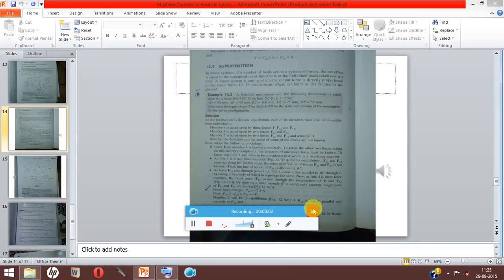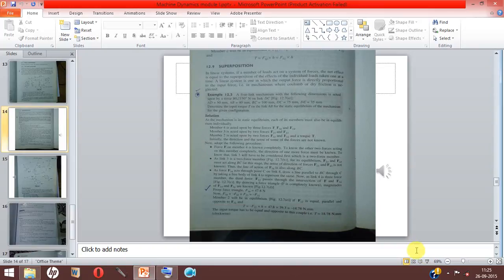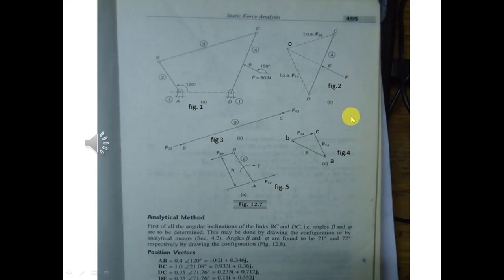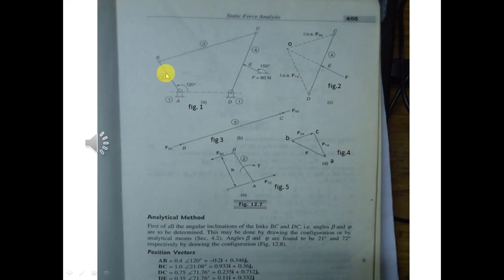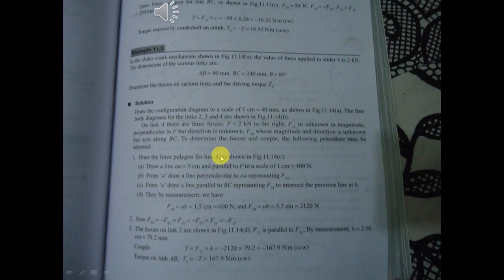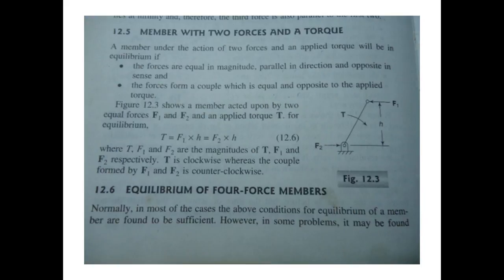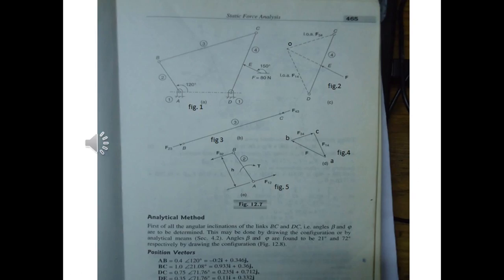Static force anlaysis part2